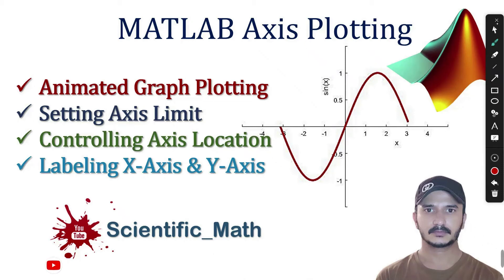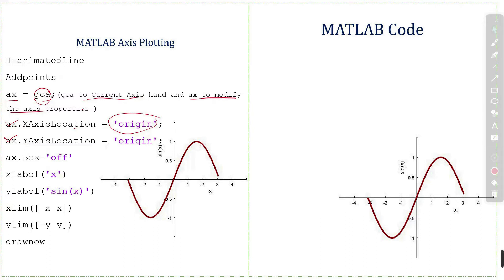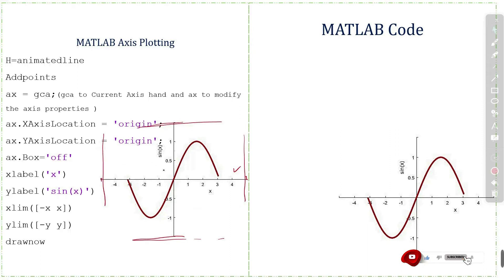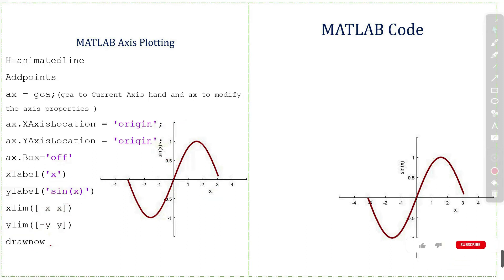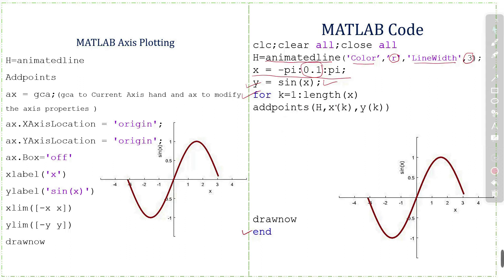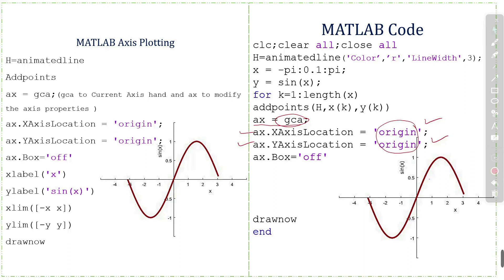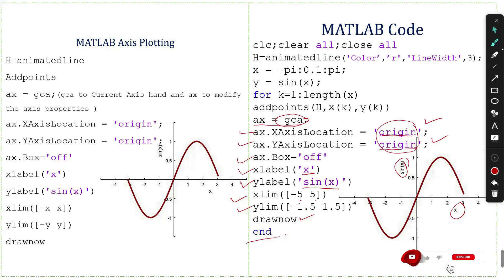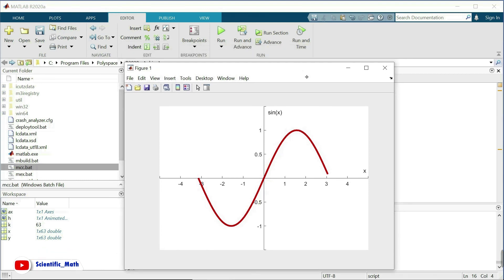Function Plotting in MATLAB l Labeling Axis | How to Draw Axis in MATLAB l Cartesian Coordinate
How to plot animated graph of a function
How to set Axis limit
How to change location of axis
How to label X-Axis and Y-Axis